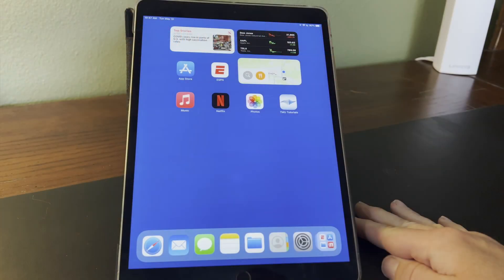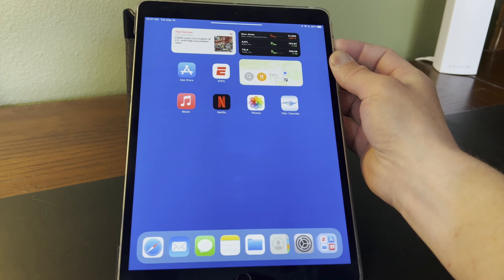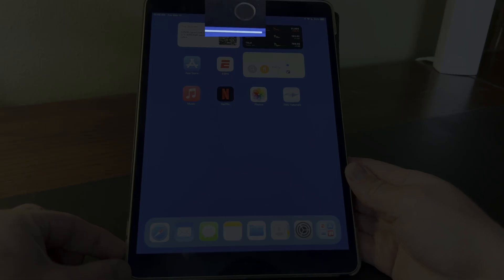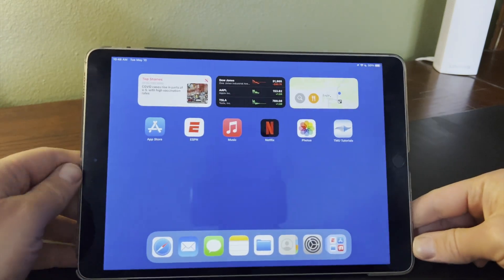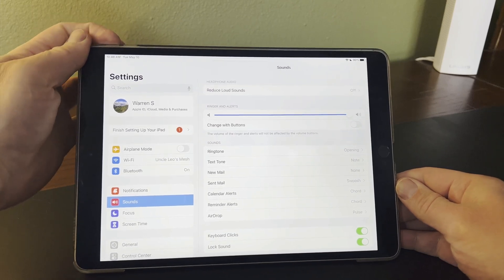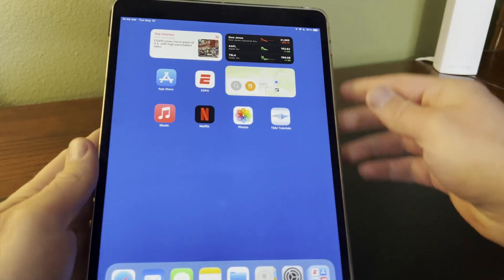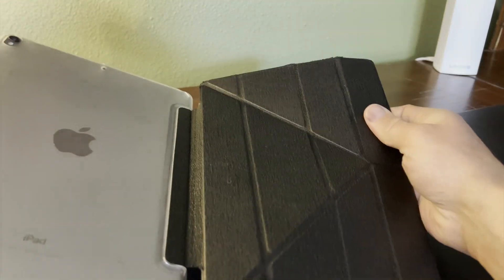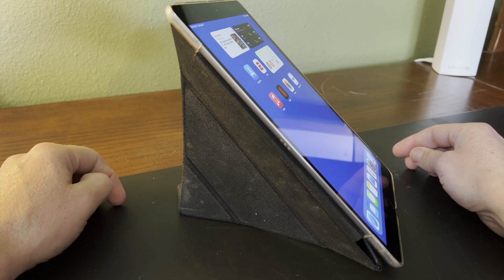Switch to dynamic volume buttons with the iPad Fixed Volume control toggle in iOS 15.4 and later!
In this lesson from TheMacU.com see how the iPad volume buttons can now be set to change whether they make the volume go up or down depending on the orientation of the iPad. Doing this will always have the top or right volume button set to increase the volume and the left or bottom button will always lower the volume.